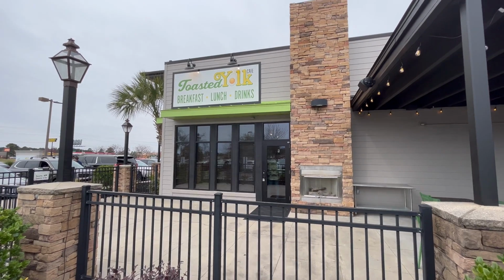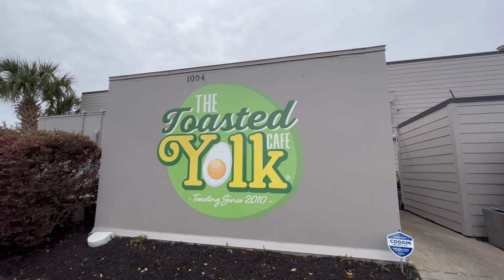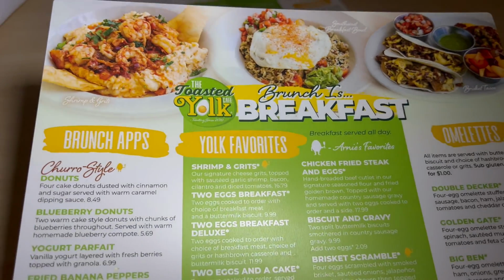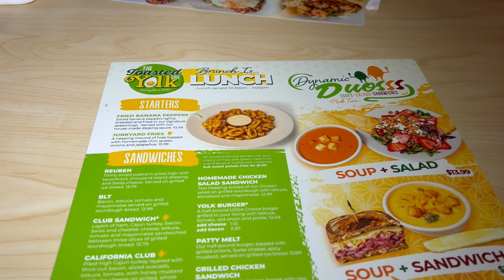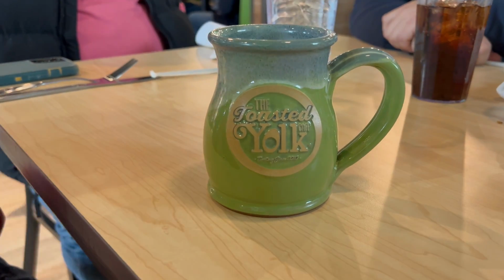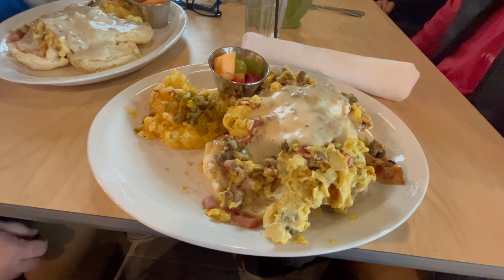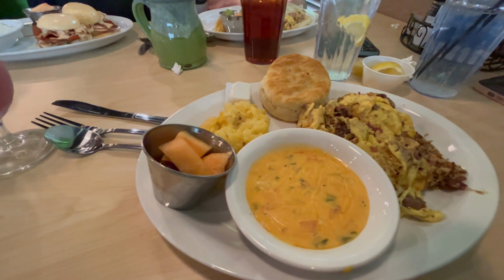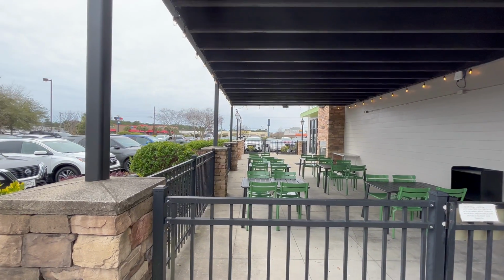Toasted Yolk Café Restaurant in Myrtle Beach, SC! Newest Eatery Breakfast, Brunch, Lunch, & Drinks.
Here’s a great place to get Breakfast, Brunch, or Lunch. With great drinks. We show you what it looks like on the inside and outside of Myrtle Beach’s newest restaurant. This includes wait-time and what the food looks like.